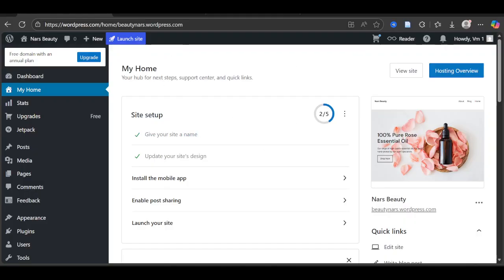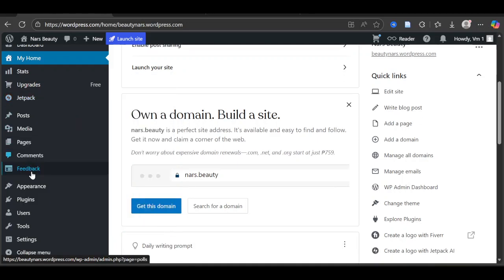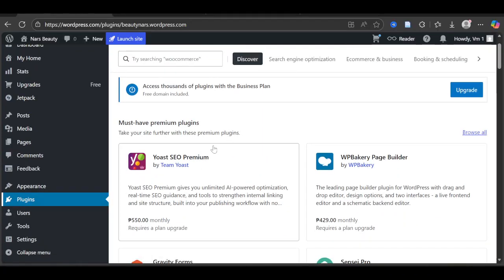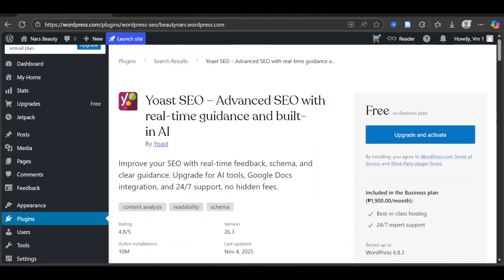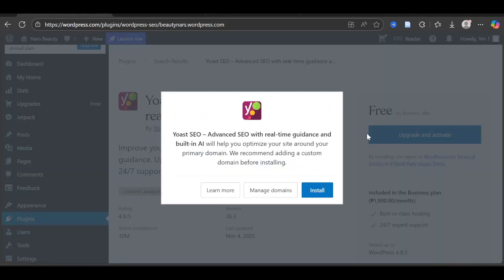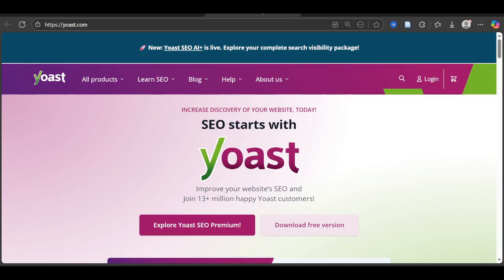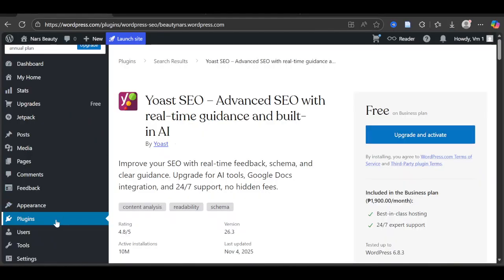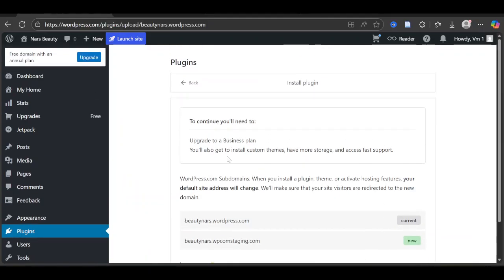How to Install Yoast SEO Plugin for WordPress 2026 (SIMPLE STEP)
Want to improve your WordPress site’s search rankings? In this video, you’ll learn how to install the Yoast SEO plugin for WordPress step-by-step, so you can optimize your posts, pages, and metadata for better visibility on Google.

This tutorial walks you through installing, activating, and setting up Yoast SEO — perfect for beginners who want to manage on-page SEO without coding. You’ll also learn how to configure the basic settings to get your website SEO-ready in minutes.